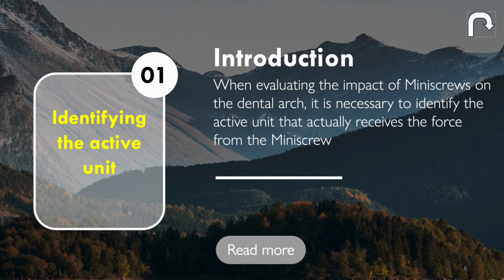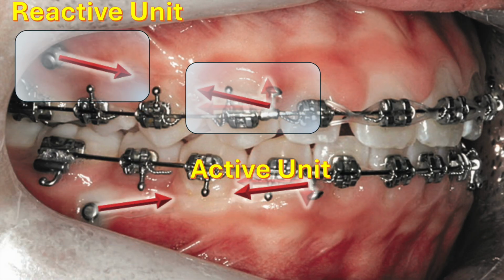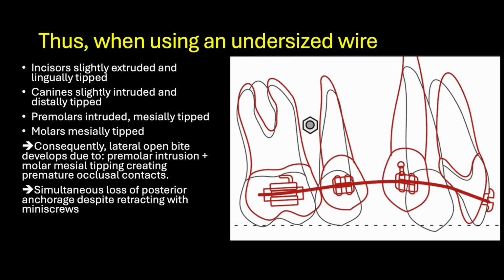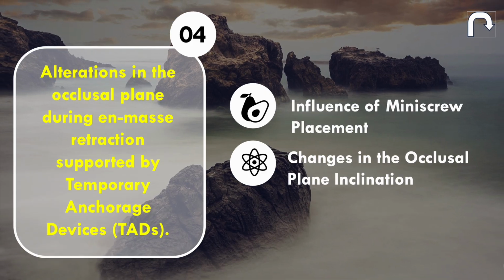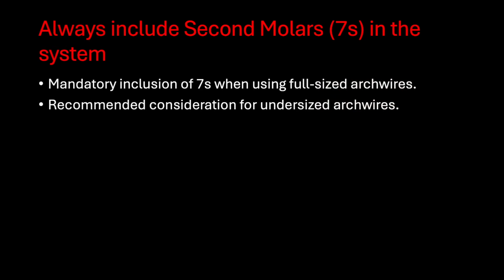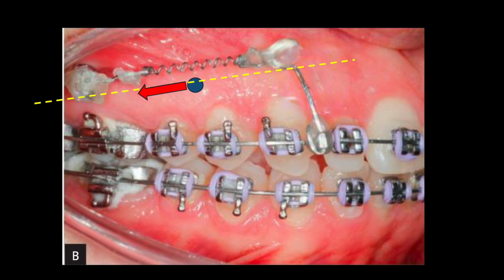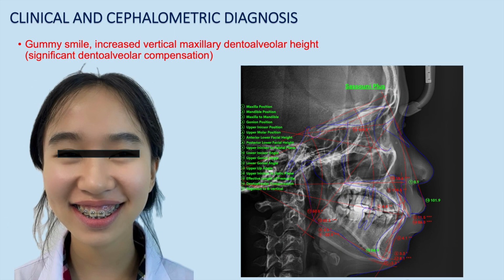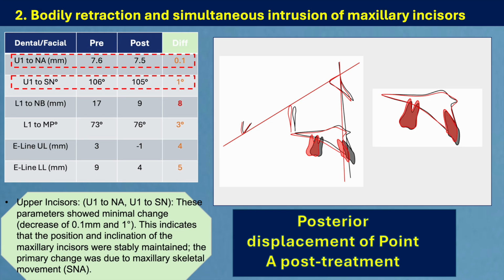Bài trình video